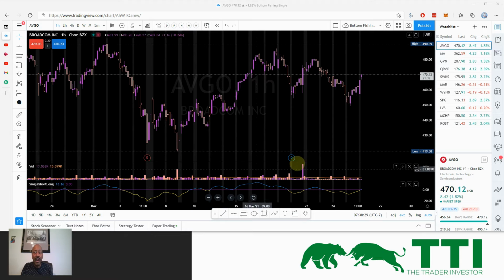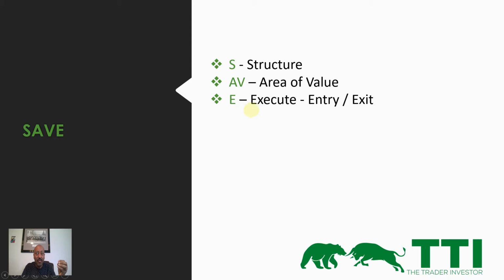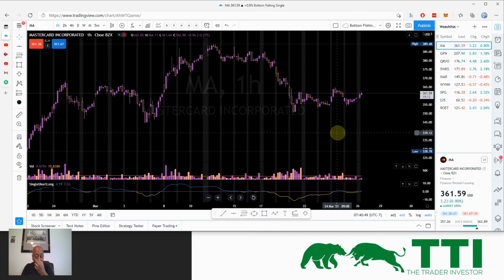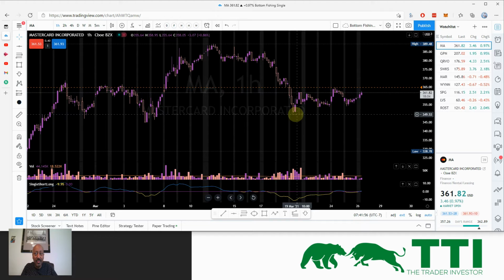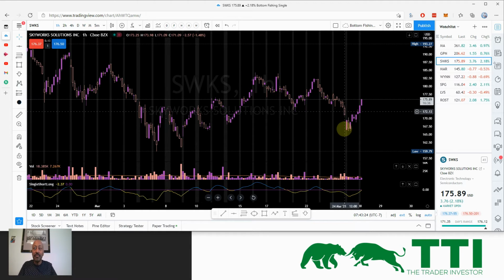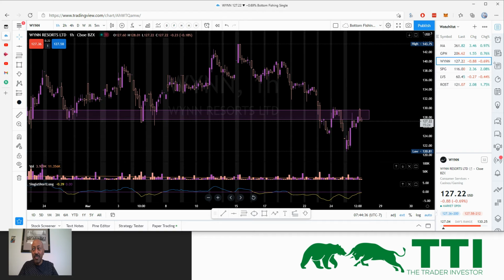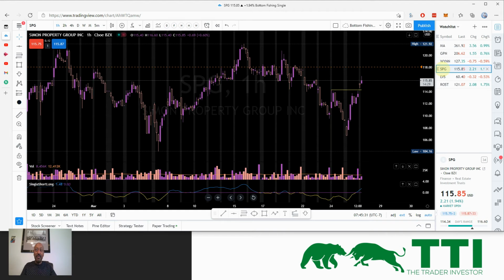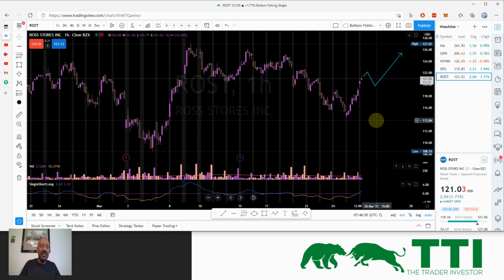Swing Watchlist for 03-26-2021 || swing trading watchlist || The Trader Investor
I walk through my shortlist for swing trading.